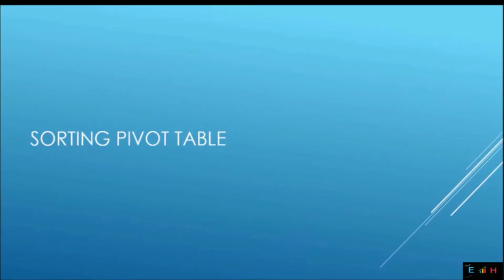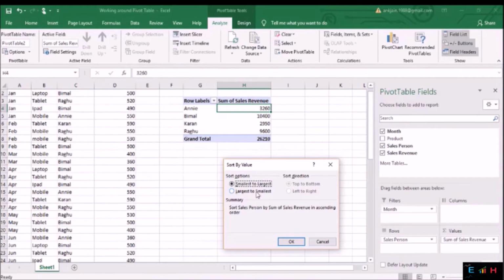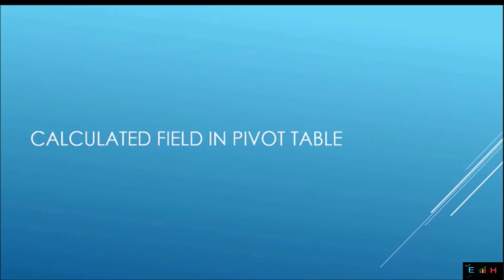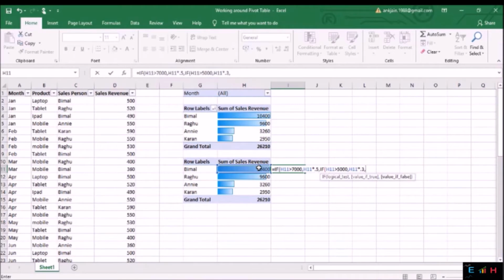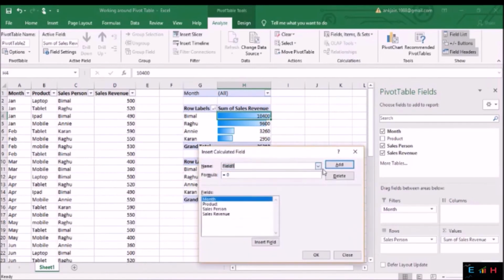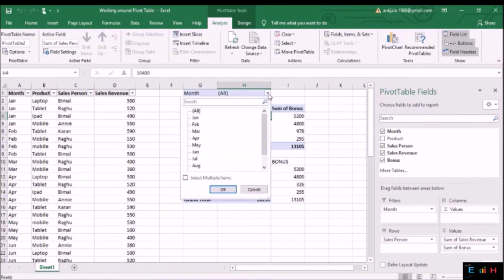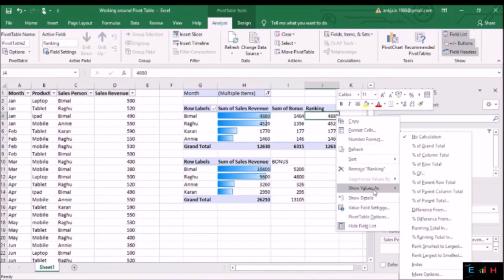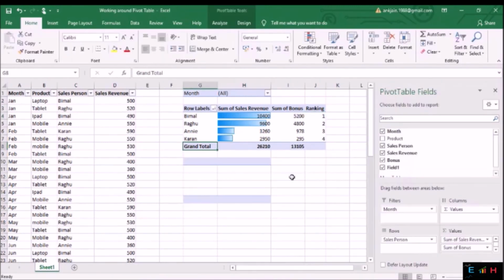WORKING WITH PIVOT TABLE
Hello Learners,
This video is for those who work on huge data and need to do calculations on the same. We have Pivot in excel for this purpose but many of us do not know completely about them that it can do much more than we know. I have covered 4 topics:
1) Sorting
2) Using Conditional formatting
3) Adding Calculated Field
4) Ranking
These are the tips to ease your work and make it work for you faster.

To checkout my other videos, you may follow these links:
: Conditional Formatting Customized and Automate formatting throughout the sheet
Ankita Jain